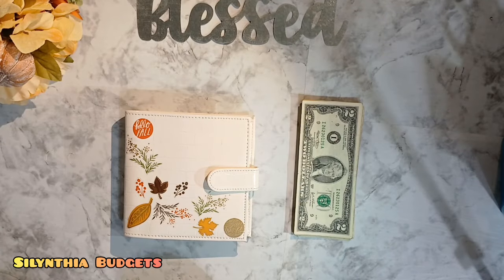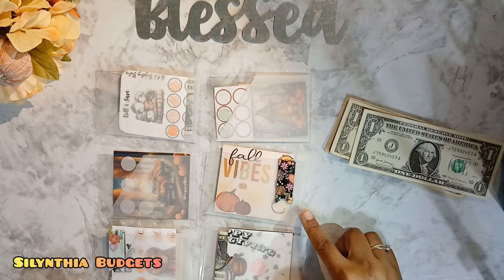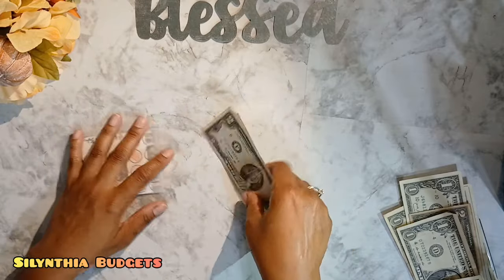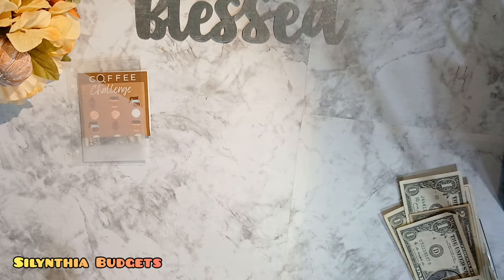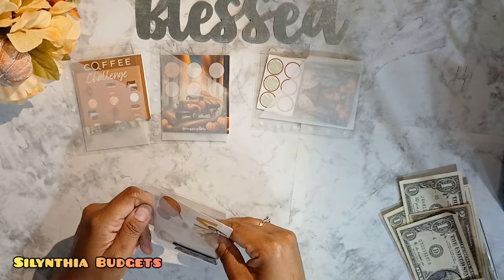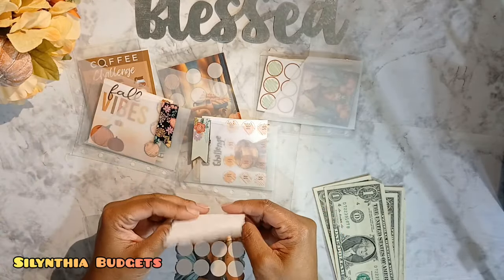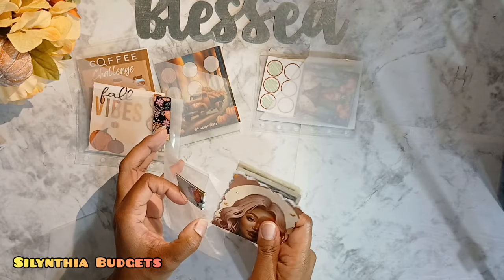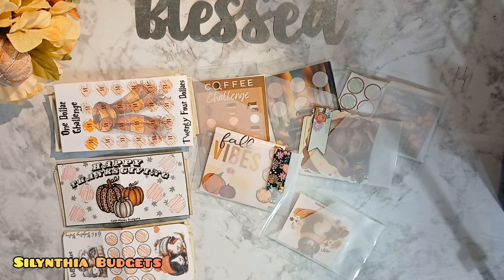Tiny Tuesday | Savings Challenges Cash Stuffing 💸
I am Silynthia Budgets. 💸
Age 43
Mom of 3 (1 in heaven)

Want to send a blessing ❤️

🍁Here is the November Freebie!!

November Collaboration 🍁

Our Shop SNCBUDGETCREATIONS ETSY